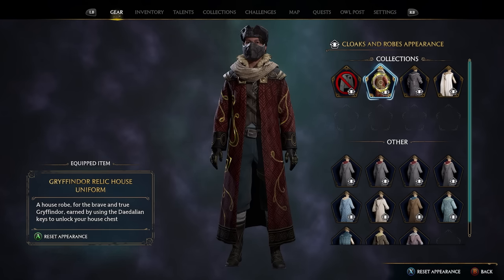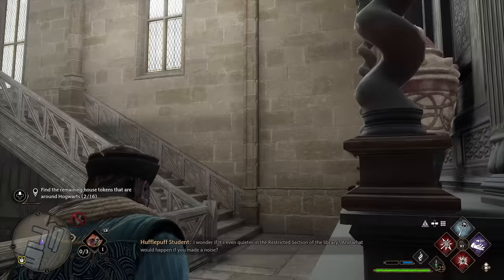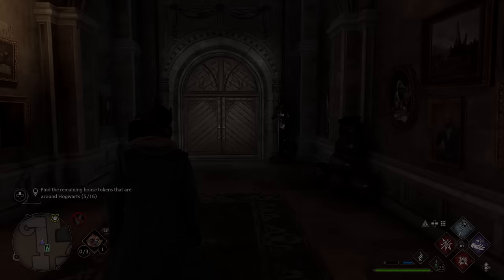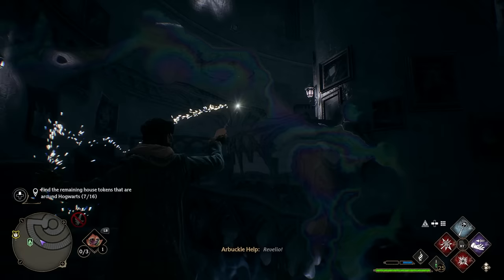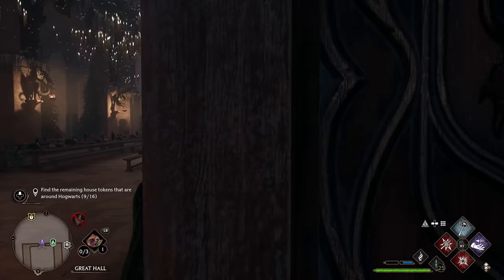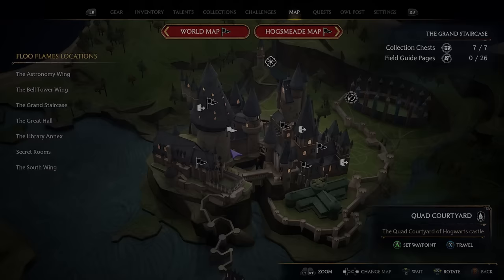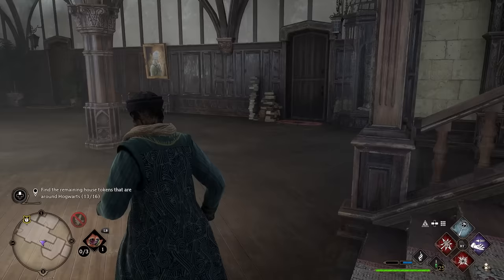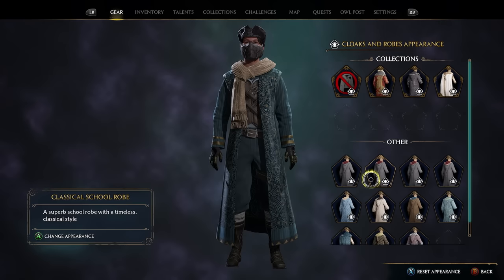All 16 Daedalian Key Locations in Hogwarts Legacy! (STEP-BY-STEP)